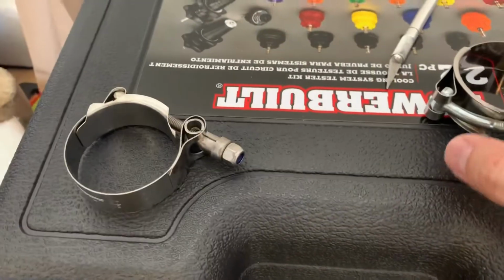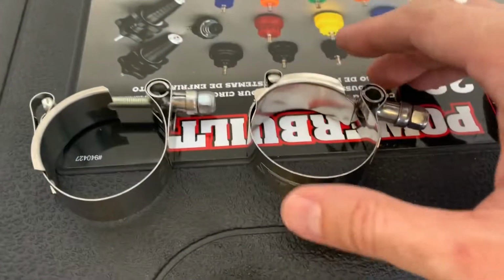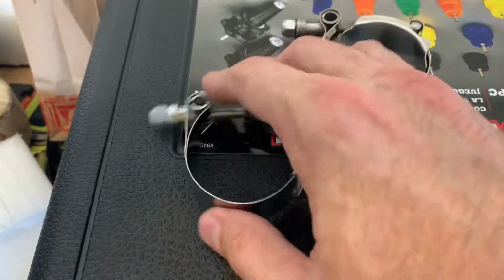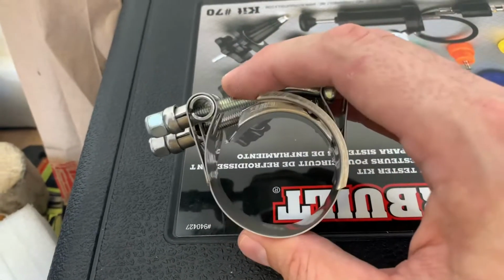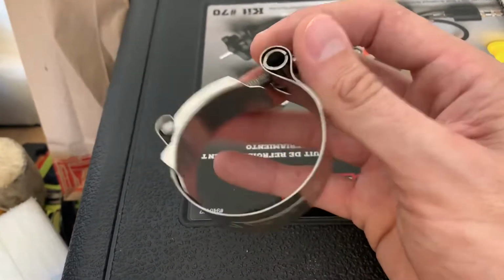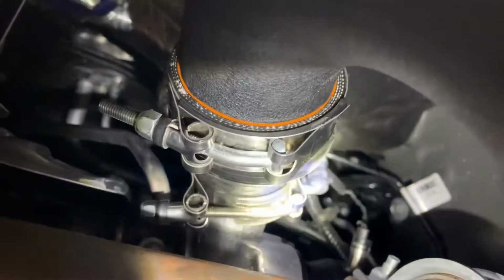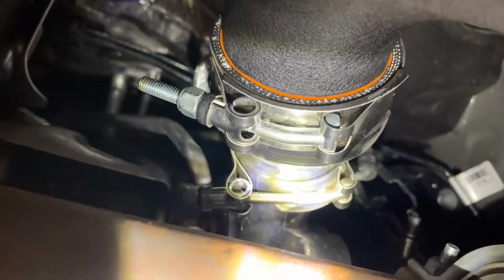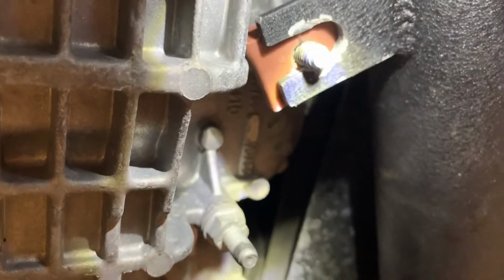Mishimoto IC Pipe Install Update Fiesta ST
Mishimoto IC Pipe Install Update FiST